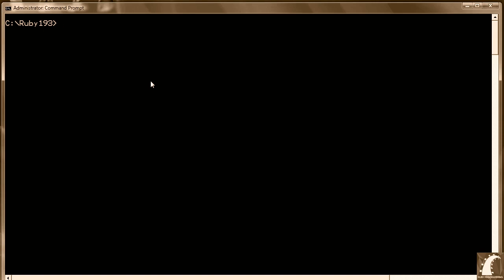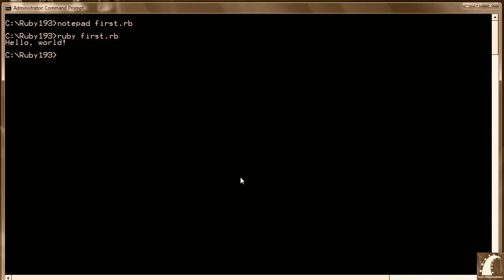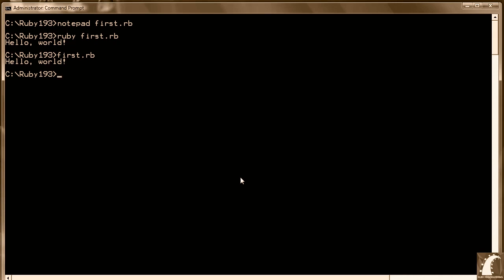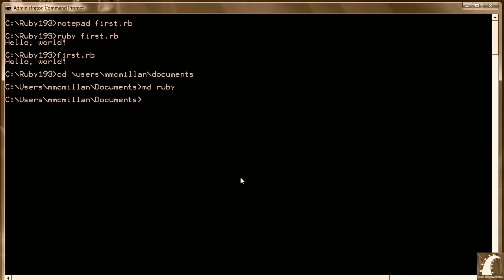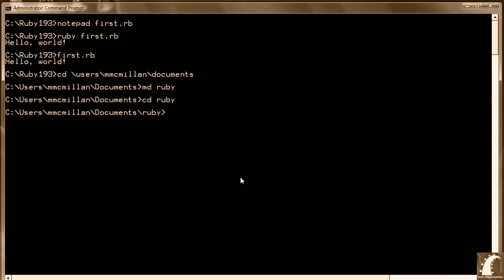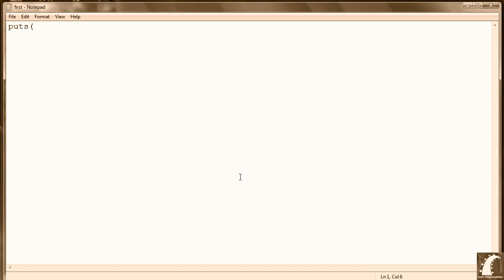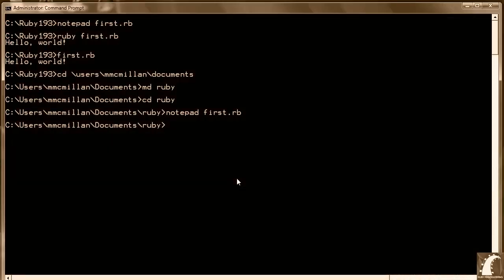04. Ruby Scripts